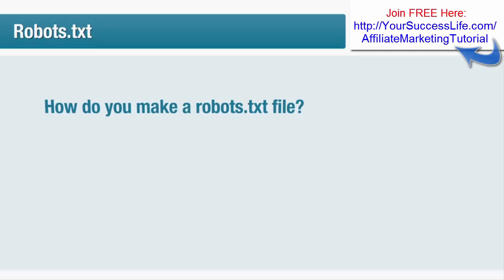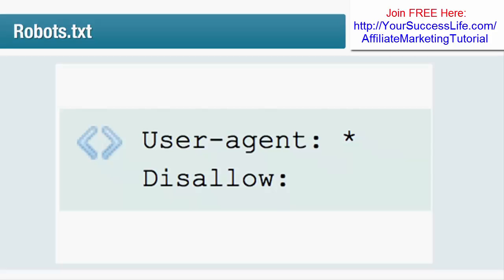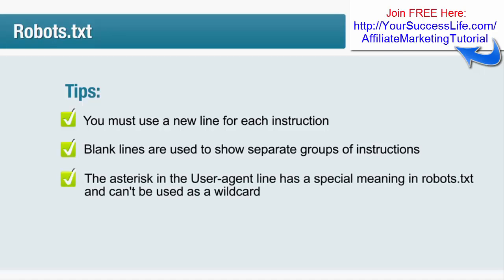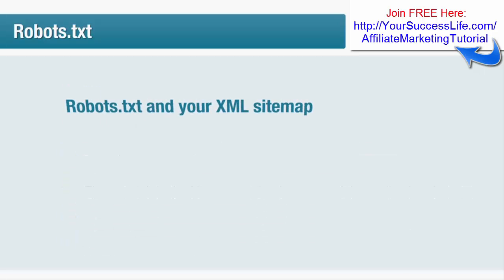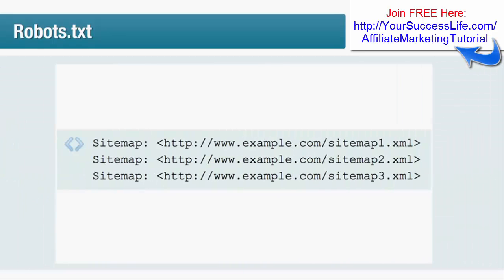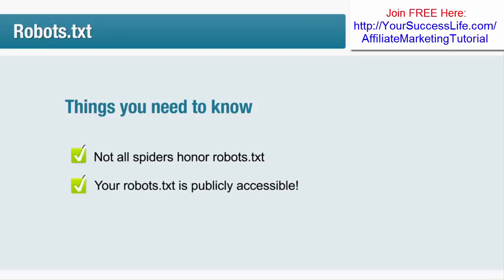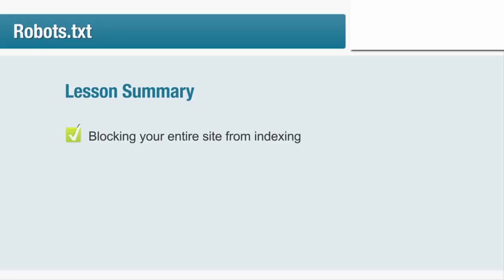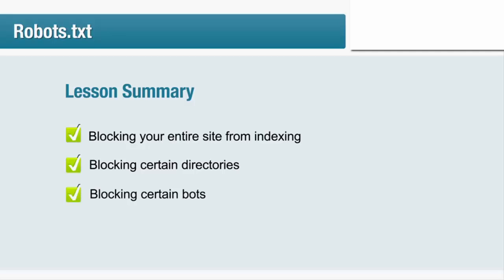Affiliate Marketing Tutorial 41 | Robots.txt - Telling The Search Engines What They Index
When your site is indexed by the search engines, it is "crawled" by the search engine spiders - GoogleBot, Yahoo Slurp, Bingbot - in order to find all the content on your site, so that other people can find it.

But what if you've got sections of your website that you don't want indexed? The bots dumbly index whatever they can find - they don't know that, for example, those photos on the hidden part of your site are strictly friends and family only, or that there are certain pages in your website that you'd really rather not have popping up in the search engine listings or being archived by that pesky internet archive bot — like your long-expired special offers. In this lesson we look at robots.txt - telling the search engines what they can and cannot index.

Lesson Summary
In this lesson we've looked at robots.txt - what it is, what it's used for, and how to create one. We've looked at certain things you can do with robots.txt including:

+ Blocking your entire site from indexing
+ Blocking certain directories
+ Blocking certain bots
+ Identifying the location of the sitemap